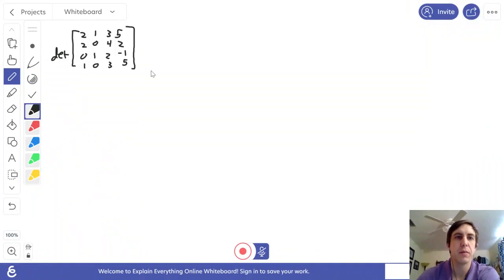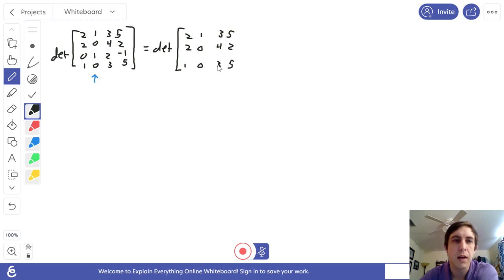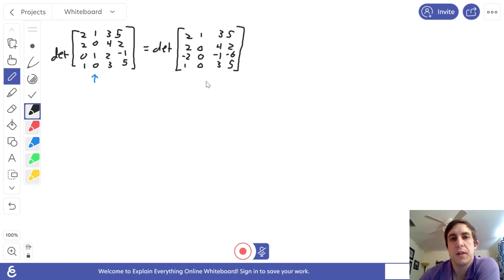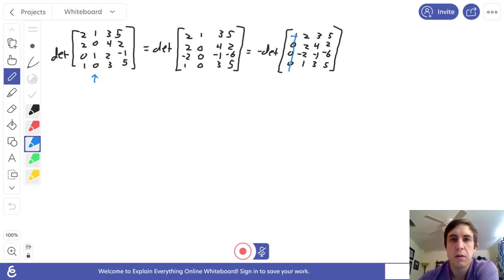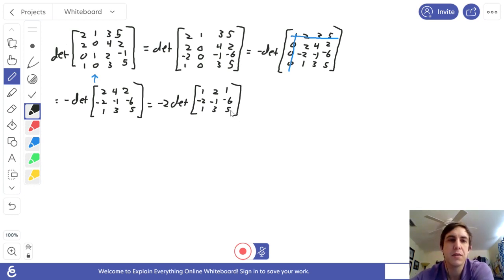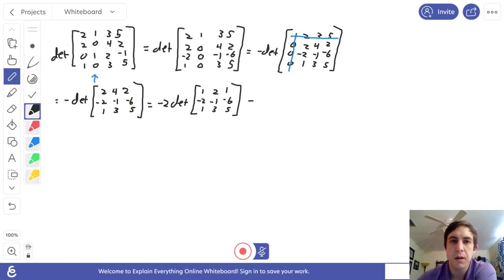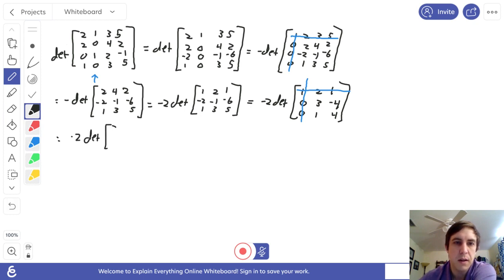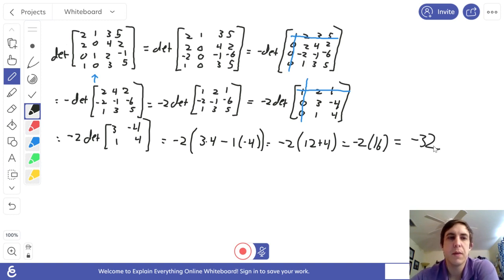G2 Computing a determinant